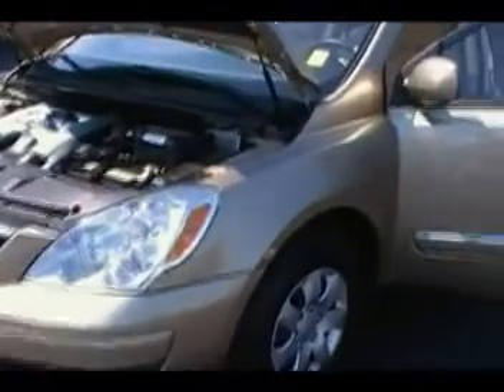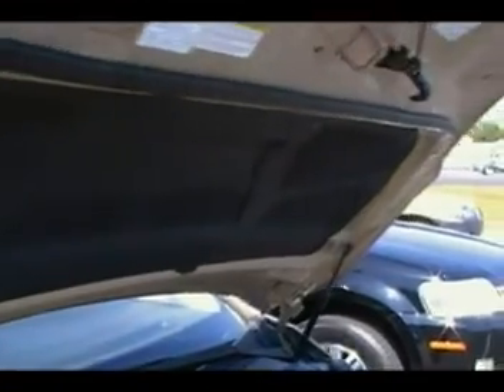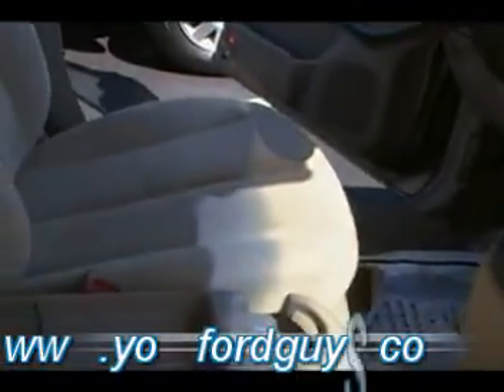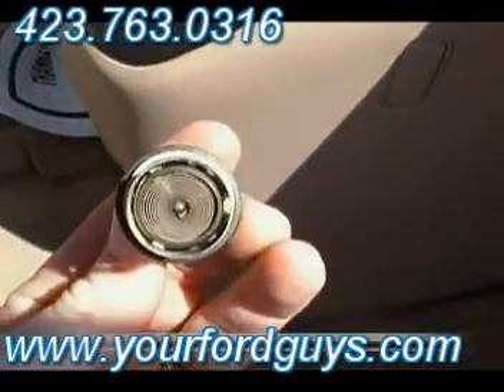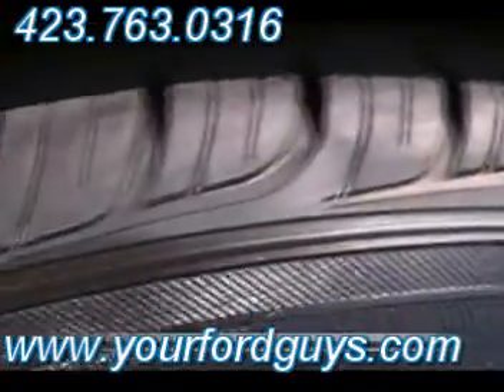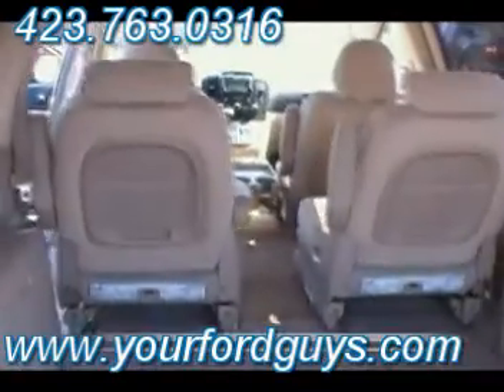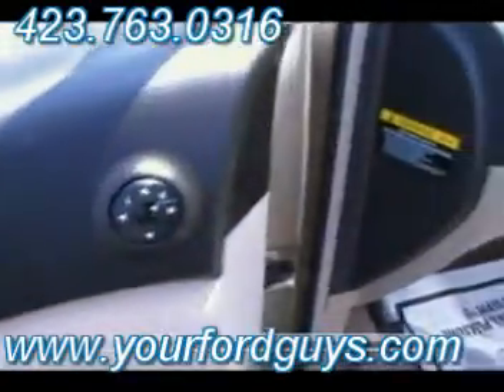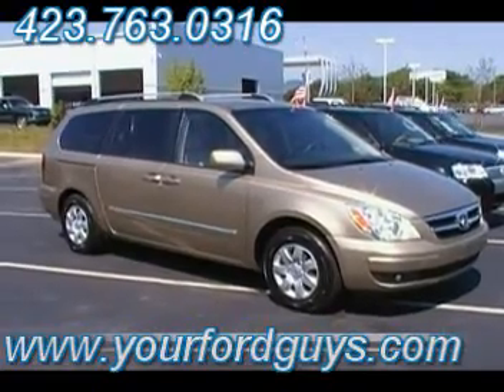LOOK WHAT I TRADED FOR in CHATTANOOGA HYUNDAI ENTOURAGE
(aka) MTN VIEW FORD in Chattanooga Tennessee JUST TRADED FOR A HYUNDAI ENTOURAGE.